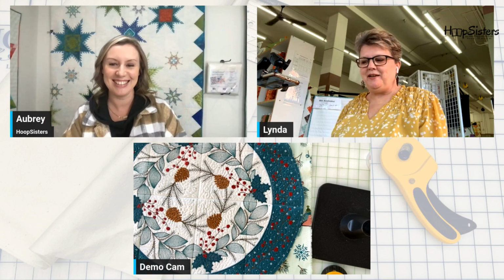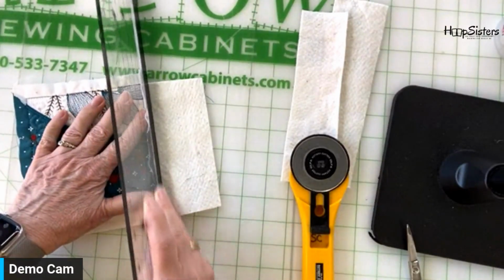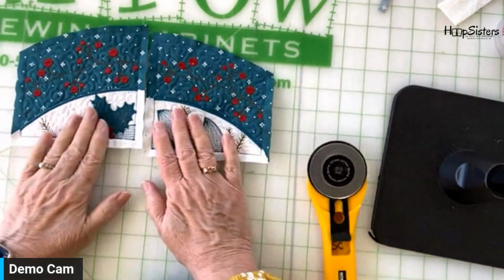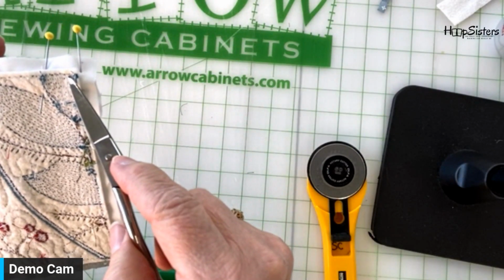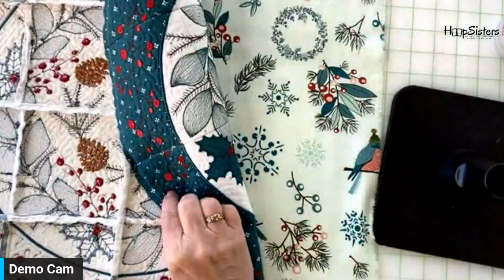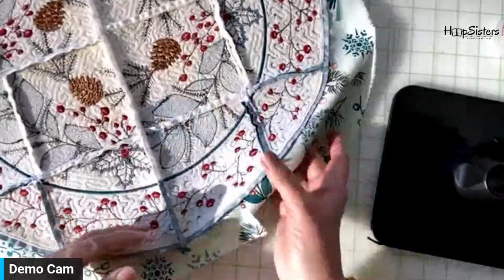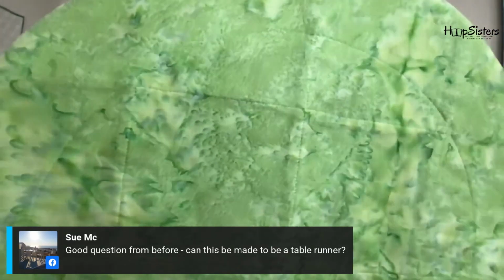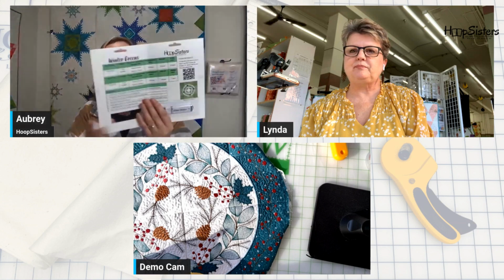Day Two Winter Greens Workshop!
We've showed you how to stitch up your quilt-in-the-hoop blocks from HoopSisters, now it's time to trim, join and back them!